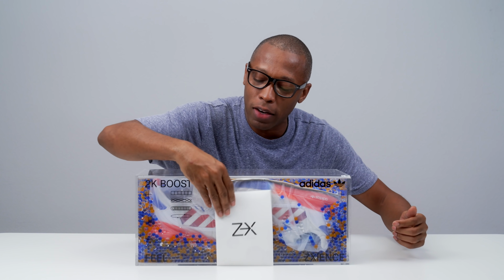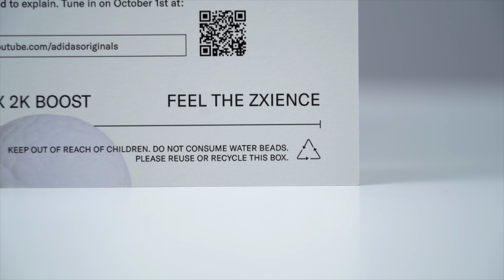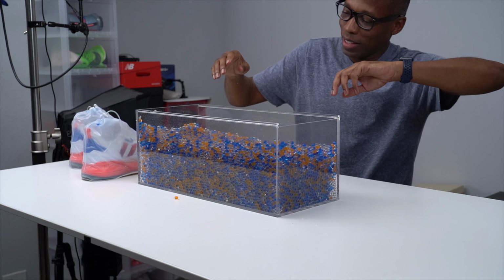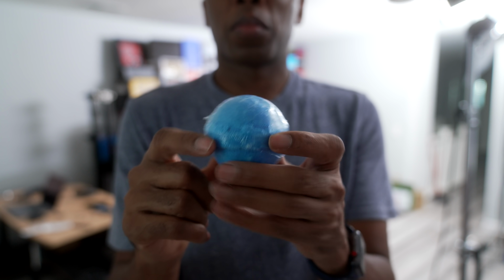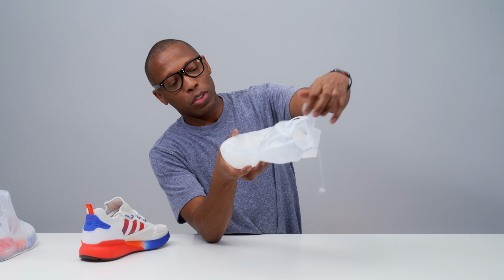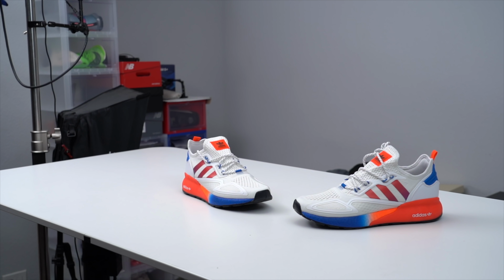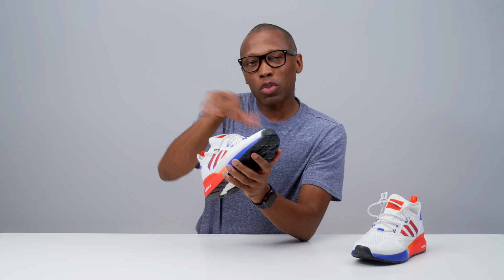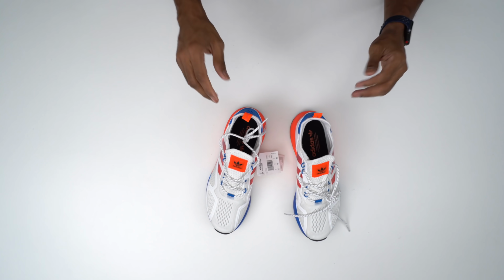UNBOXING: The ADIDAS BOOST Of the FUTURE Has Balls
Today we are taking a look at a special sneaker package from Adidas with balls. A lot of balls. Small squishy balls. The sneaker has a ton of boost, but the package it came in is full of balls. On the serious side, this is the Adidas 2K Boost. A new silhouette from Adidas Originals that taps into the brands sneaker from the past. Packed with boost and super lightweight, this colorway of the 2K Boost sneaker is mostly white flashes of red and blue. it feature a cool gradient on the side panel that highlights the Boost package and encapsulates it at the rear. Look for the Adidas 2K Boost at your local adidas retailer and online in the near future. The sneaker fits a little big so I would stay true to size.

MY GEAR:
Main CAMERA;
2nd CAMERA;
3rd Camera;